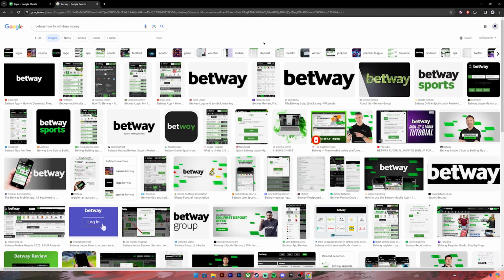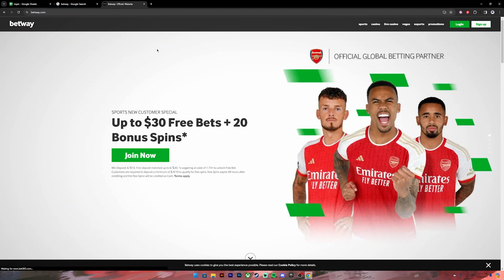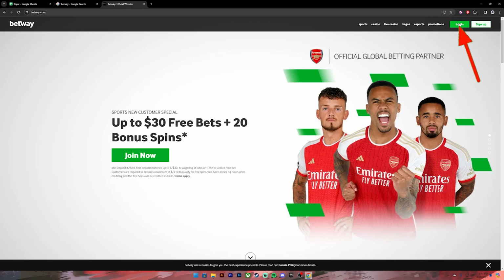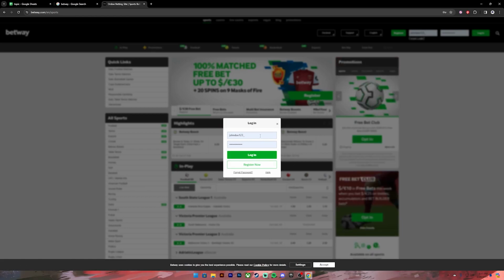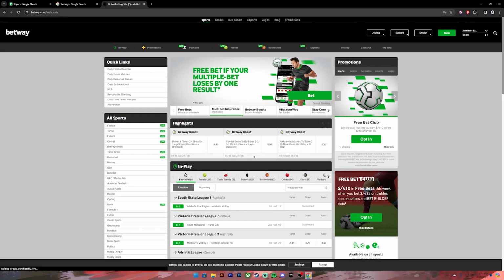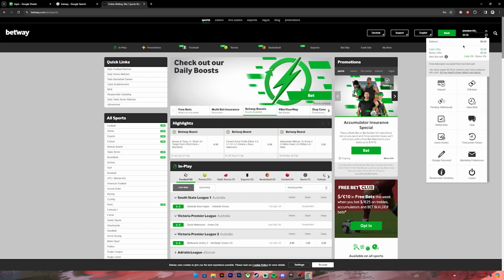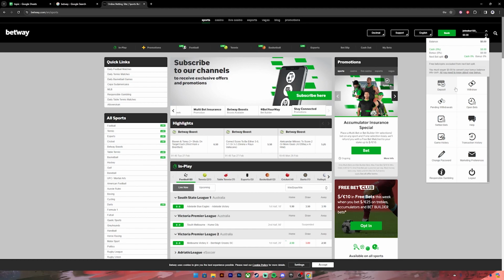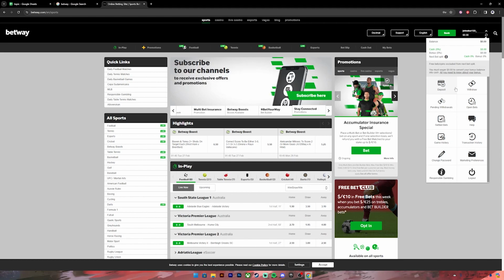How to Withdraw Money From Betway 2024 | Betway Cash Out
Effortless Withdrawals: How to Cash Out Your Winnings on Betway
Ready to claim your hard-earned winnings from Betway? This comprehensive tutorial will guide you through the simple process of withdrawing your funds, ensuring a smooth and secure experience.Did you find this video helpful?